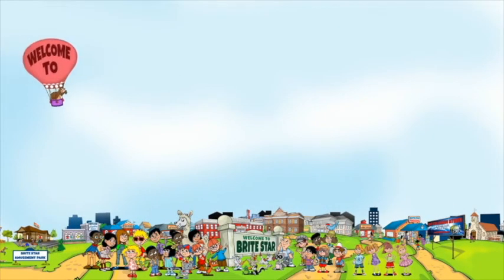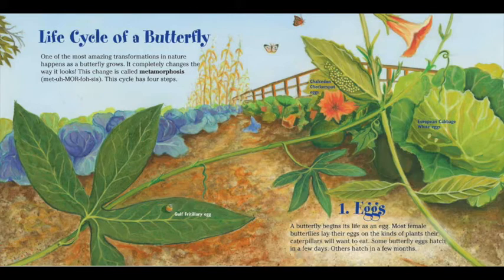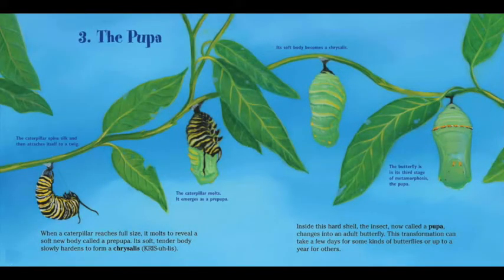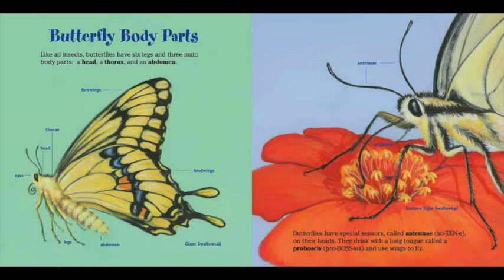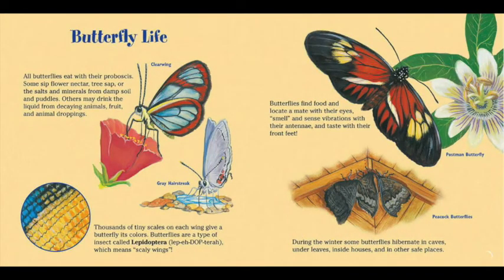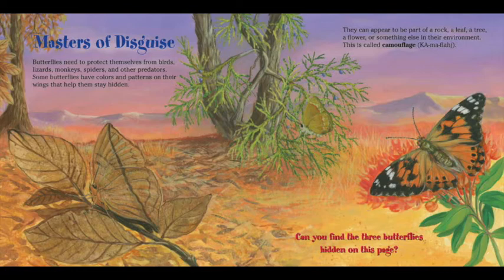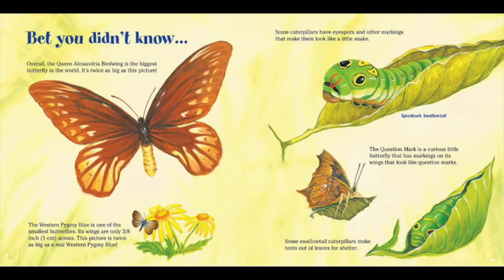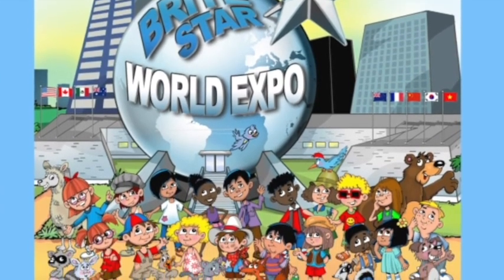A Know It All Butterflies. A Brite Star Star Video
A Know It All Butterflies.

As part of the unique, science Know-It-Alls! Series that features stunning covers and engaging text, this book puts the spotlight on Horses! Did you know that horses, zebras and donkeys are all related? They belong to the same animal family that scientists call Equidae. Find out why horses can sleep standing up and other fun facts about these amazing animals.

Welcome to the Magical World of Brite Star. Brite Star is a place for fun and teaching life learning skills all within Brite Star.

Visit often as there is always something new going on.

Dedicated to the teaching and the entertaining of children through life Learning Lessons.

Making Kids Better Adults